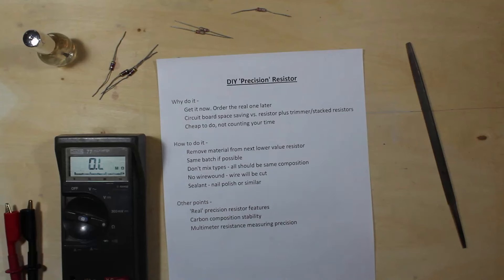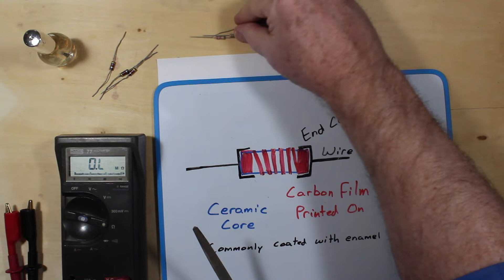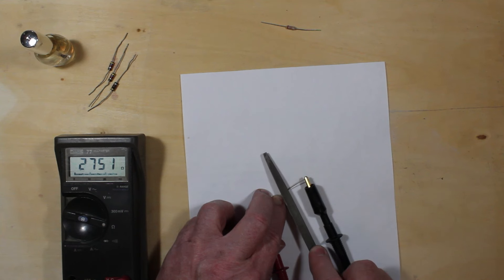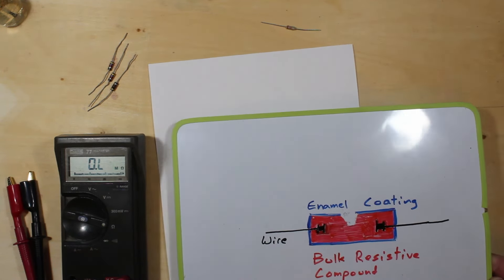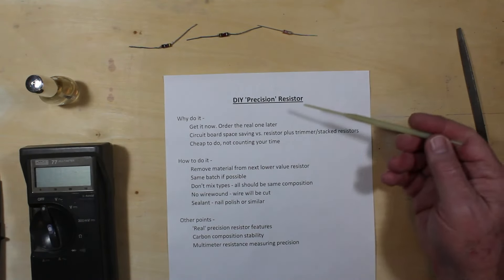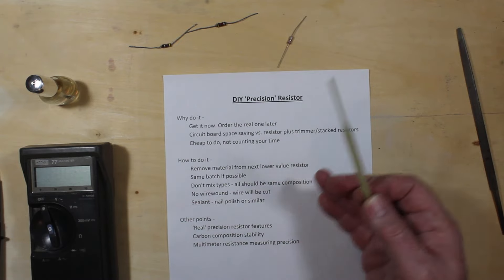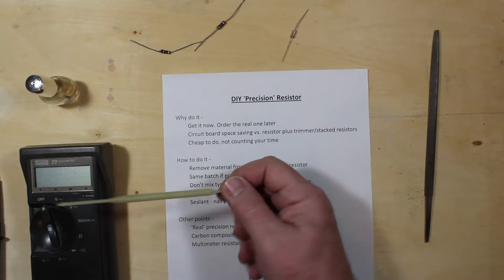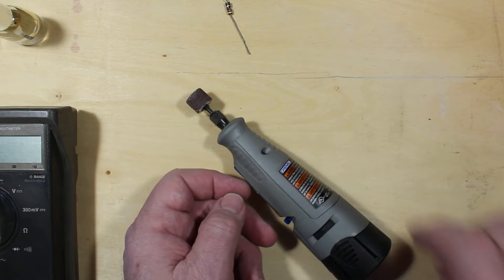#13 'Precision' Resistor - Make Resistor Values You Need From Values You Already Have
A simple method to modify common resistors that you already have to easily be within less than 1% of a value you need.  Great for making matched pairs.
Particularly useful when you need a value 'right now'.  Prove your design then order parts as needed.
Demonstrated with common film and carbon composition 1/2 watt resistors.

0:00 Introduction
0:20 Carbon Film Resistor
1:33 How It's Done
2:25 Filing The Resistor
3:10 Seal The Resistor
3:27 Carbon Composition Resistor
4:12 Filing The Resistor
4:48 Seal The Resistor
4:57 Stability Measurement
5:12 Why Do This?
6:05 More Points To Consider
8:11 Reduced Power Rating
8:40 Using Rotary Tool